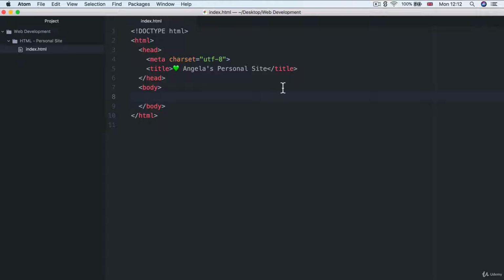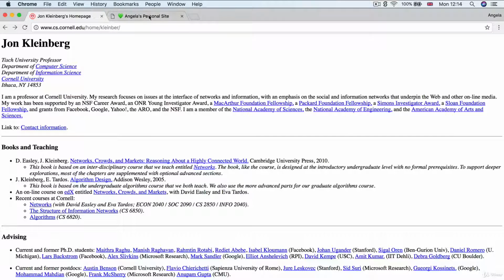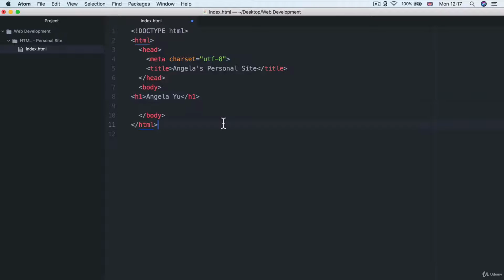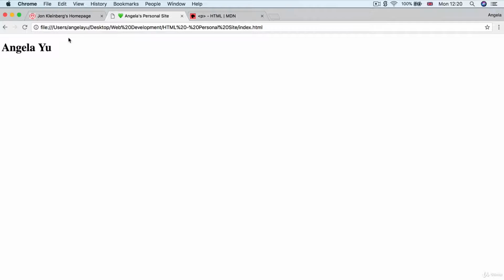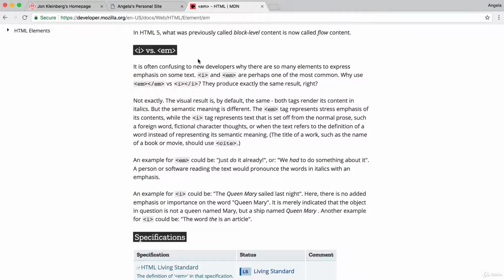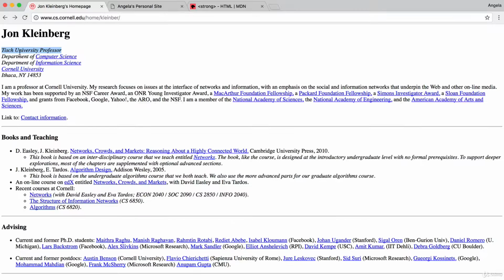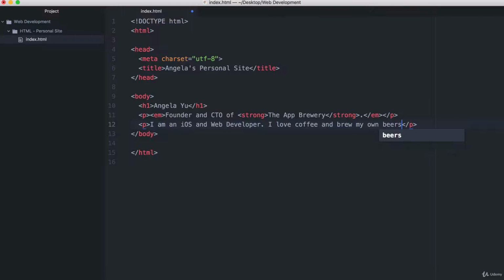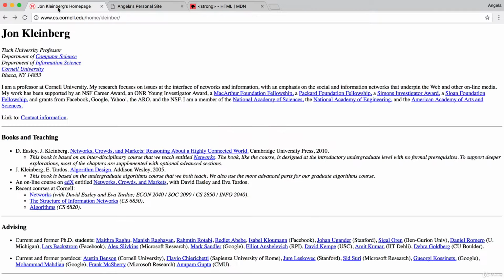How to Structure Text in HTML! THe complete Tutorial of Code OF HTML!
LEARN HOW TO CODE AND STRUCTURE TEXT IN HTML IN TODAYS WORLD OF CODING TUTORIAL OF HTML.

How HTML Works | Learn To Code | Angela Yu | Introduction to Html

Every month, I sit down and write a hand crafted letter to my students. It usually contains the latest things I've learnt or discovered. The goal is to keep you inspired and motivated on your journey to becoming a developer.

In addition, the tech world moves very fast and it's difficult to keep on top of all the new developments, tools and skills. So in every edition of the L.A.B. Report, you'll discover 5 new things. The best of what I've read or discovered on topics such as Design, Programming, Startup Growth and more.

You can see a sample here and decide whether if this is something you would want to receive once a month.

If you think this will be useful for you, and only if you really want it, then you can sign up over here

The L.A.B. Report
Learn 5 new things every month.
This is our free monthly newsletter for learner developers, lovingly curated by hand. It's designed to teach you 5 new things every month. 🙌
So check out this sample issue and see if this is something you want in your inbox.
Programming

10 Steps to Solving Any Programming Problem
Are you stuck at the stage where you can understand what the tutorial code does but can’t move on to making the code do what you want? Remember, step 1 is to simply “play computer”. Pretend you are a computer and walk through what the code tells you to do step-by-step.

Design

How to Design an Emoji
Love Apple emojis but can’t find one that expresses exactly what you want to say…? Check out Marek’s step-by-step process of designing an emoji!
Startup

How Did Tinder, Twitter, Facebook Get Their First Users?
From one of my favourite subreddits “explain like I’m five”, a question on every startup founder’s mind - how do tap into the network effect? The top answer summarises 3 characteristics that the startup unicorns have in common.
1. Don’t go broad, target a small niche of people.
2. Get your users to recruit other users. (In other words make something that people would actually want to share).
Cool New Tool to Try

Build Your Next Logo Using AI
Too lazy to design your own logo? Let a machine do it!